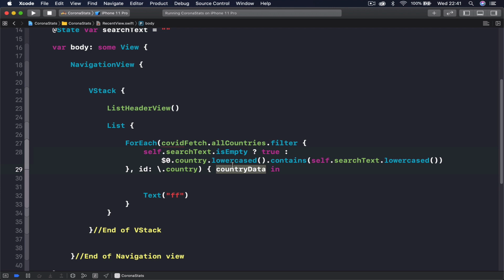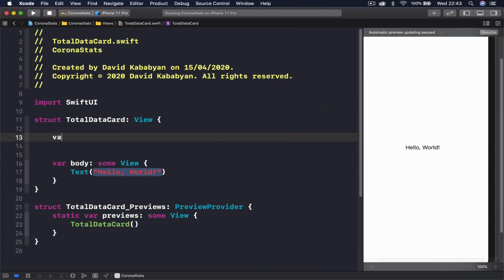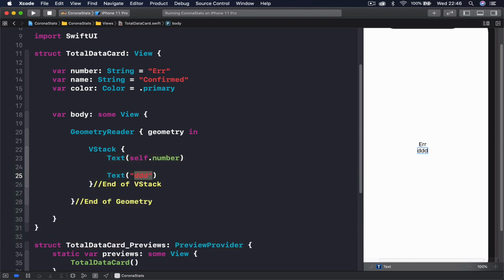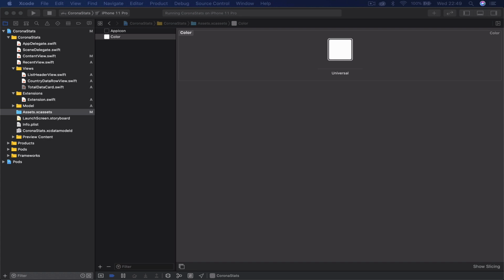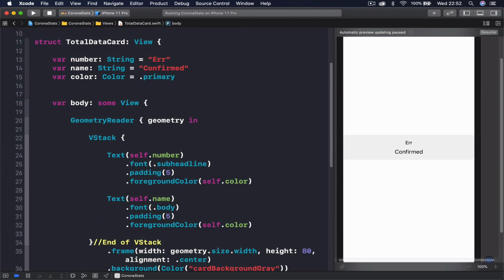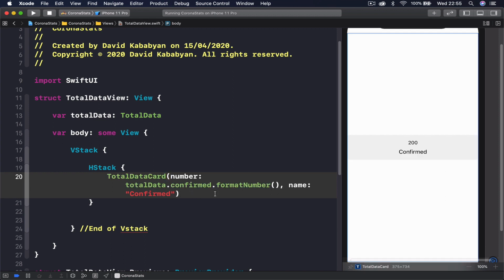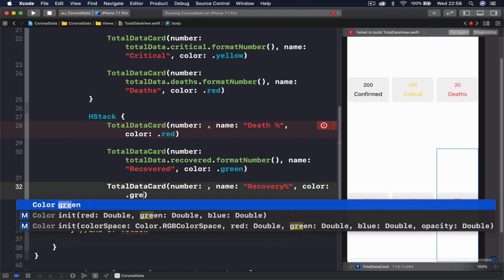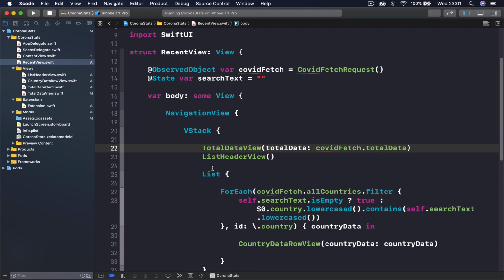Build COVID-19 Tracking Application with SWIFTUI 7 of 11